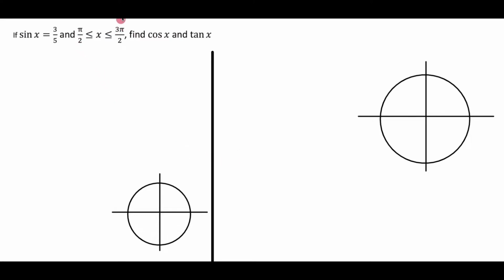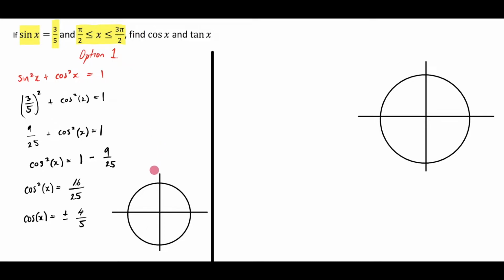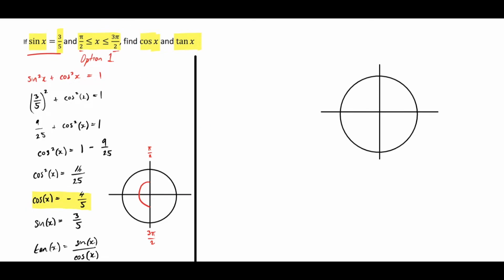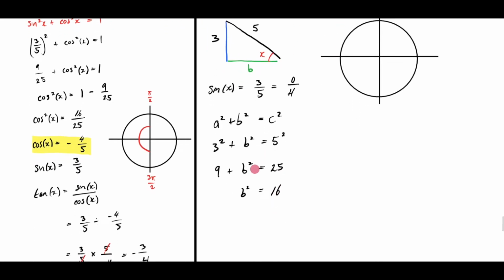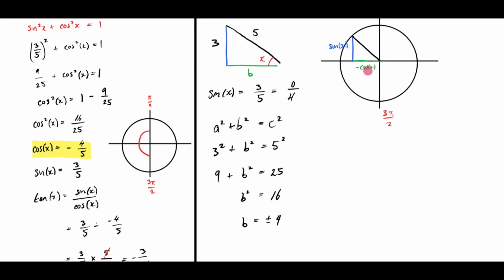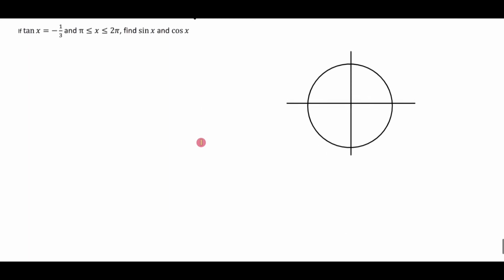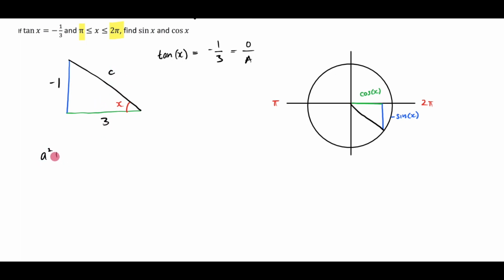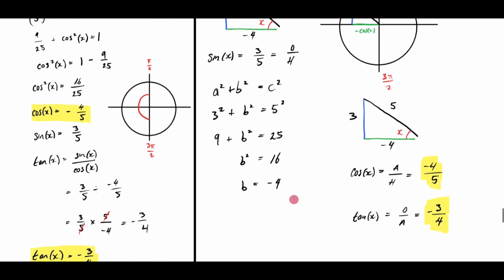9_Pythagorean Identity